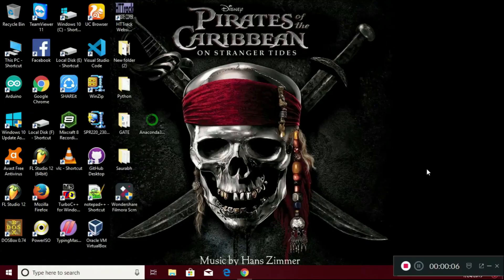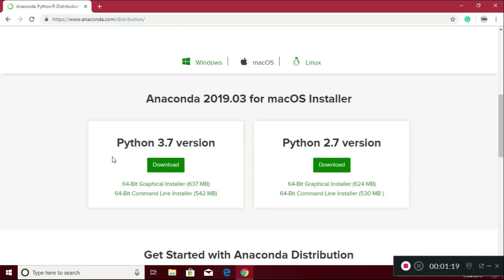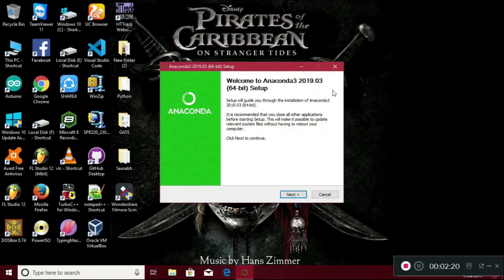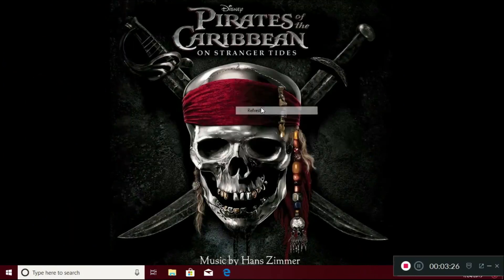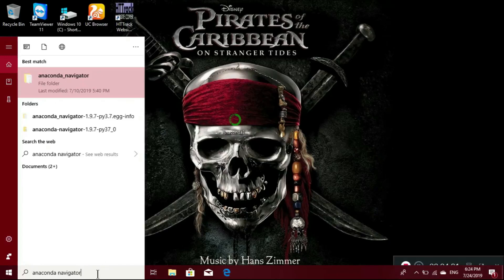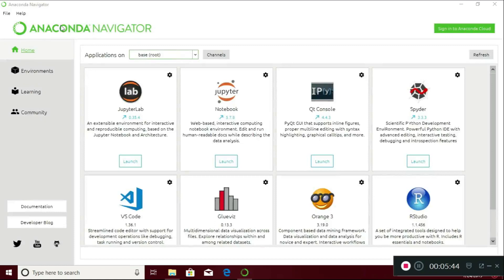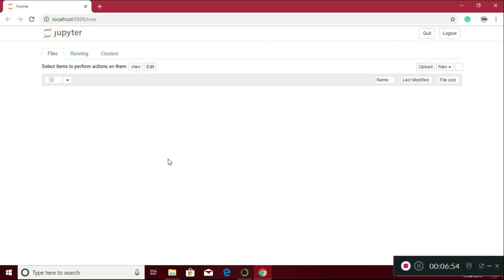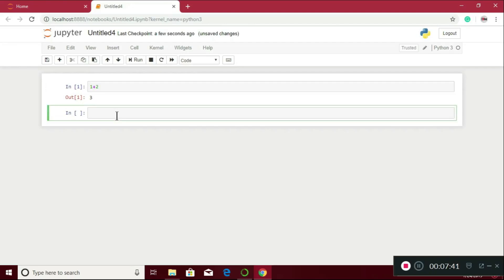Installation of IDE for python Programming | anaconda python ide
Hi this is cloudyrathor in this video Mr. K Saurabh guide you to install the IDE Anaconda for the python programming in easy steps. hope you will enjoy the video.